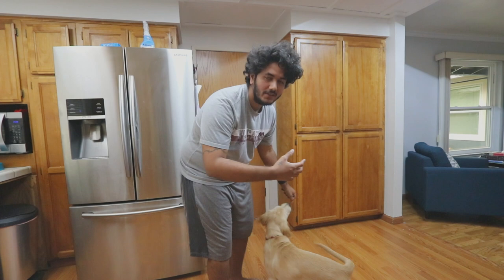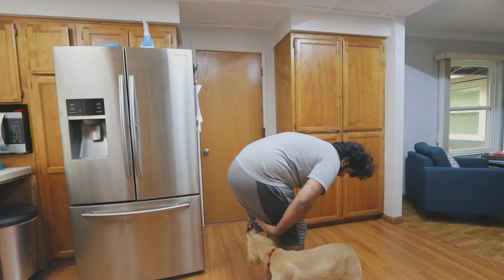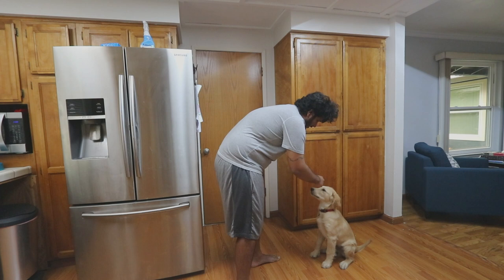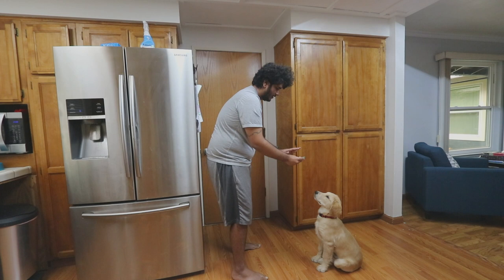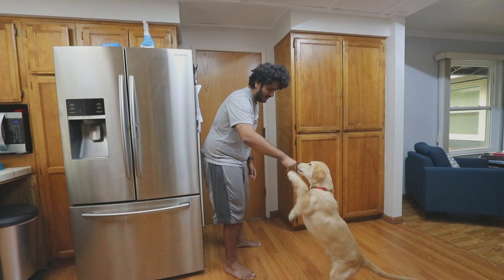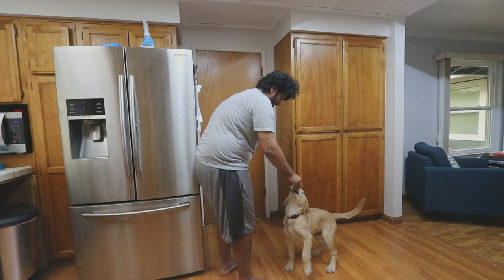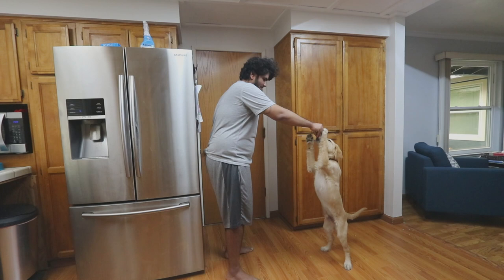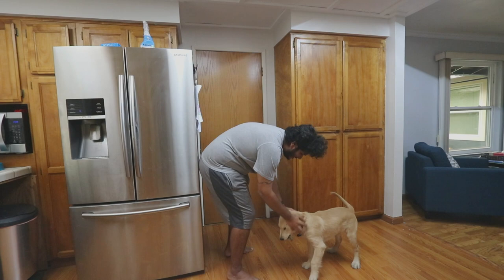I Can't Believe My Golden Retriever Puppy Could Do This Trick! 😱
I Can't Believe My Golden Retriever Puppy Could Do This Trick, Bruno J The Golden Retriever, My Golden Retriever Puppy standing on two legs, My Puppy Performing New tricks, with the My Golden Retriever Puppy is intelligent , Golden Retriever Puppy is frustrated, My Golden Retriever Puppy never gave up, Bruno J, Yudi J, Dog videos, American Pets, Labrador Puppy, Furry Friend, Funny Dog compilations, Dog food, My Golden Retriever Puppy is thirsty, American families, This Indian Guy, Govin The Husky, Tucker Budzyn, First ever two leg stand of my Golden Retriever Puppy, Puppy's Hind leg stand, Amazing tricks by my Golden Retriever Puppy